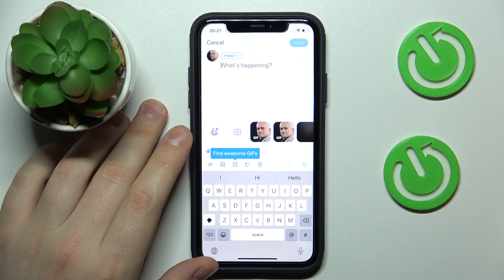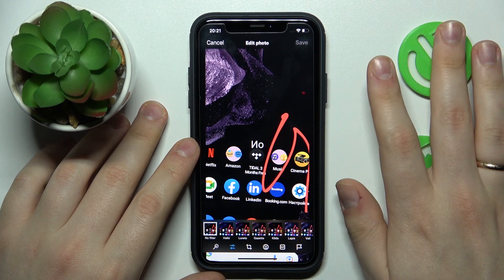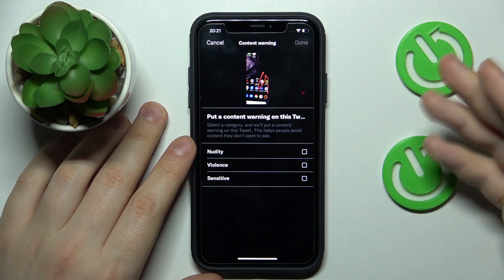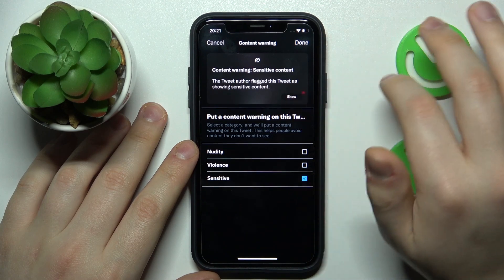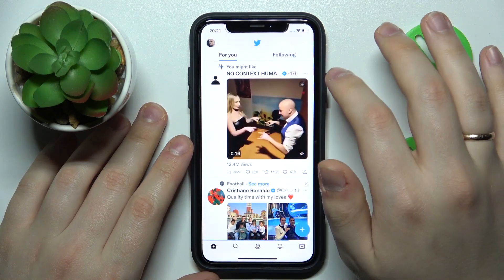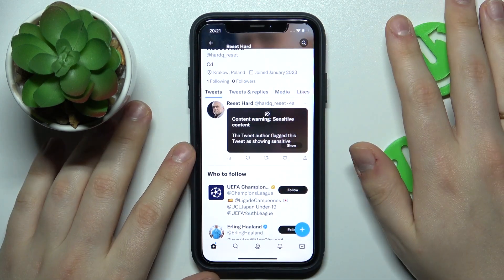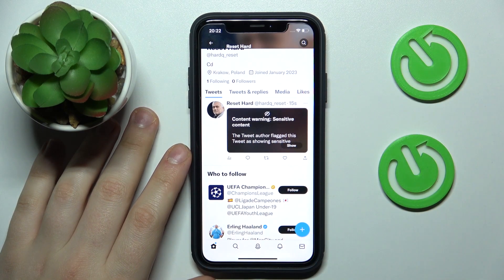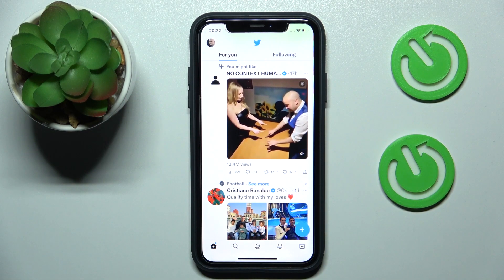How to Add Spoiler Tag in Twitter - Hide a Tweet Behind a Spoiler Warning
Today we are going to demonstrate how you can post a tweet and hide it behind a spoiler tag or a content warning on a Twitter mobile app. Thereby, we humbly encourage you to view this video and learn how to add a spoiler warning to your Twitter post in a few simple steps.

How to hide a tweet on a Twitter mobile app? How to post a tweet with a spoiler tag on a mobile device? How to hide a Twitter post behind a spoiler tag?